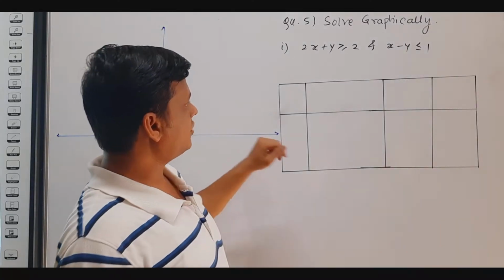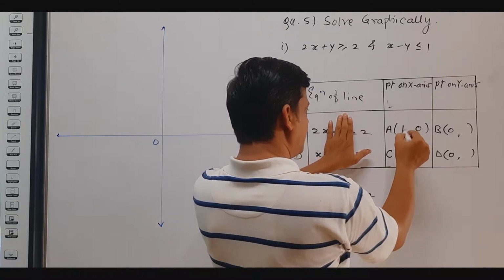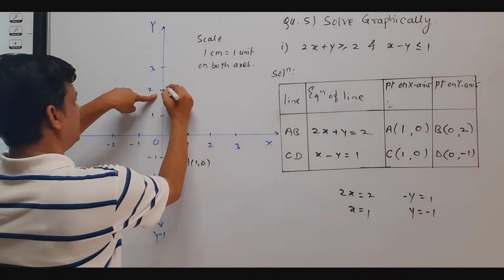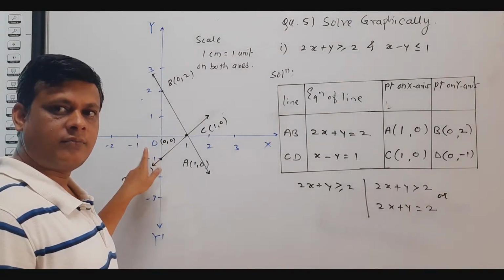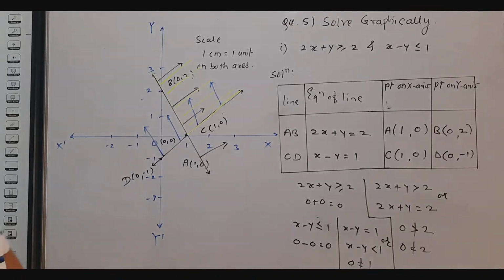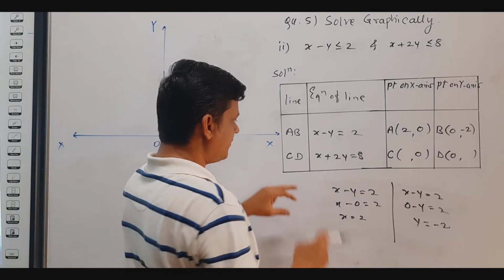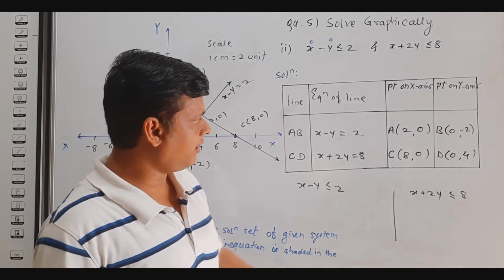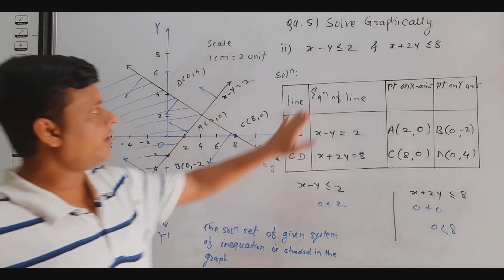Linear Programming problems class 12 , Exercise 7.1 Qu 5